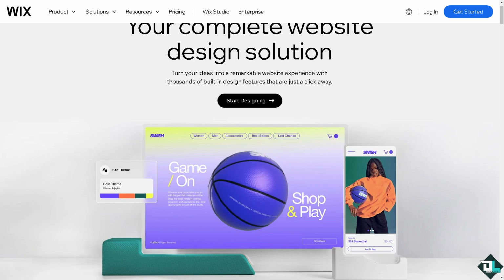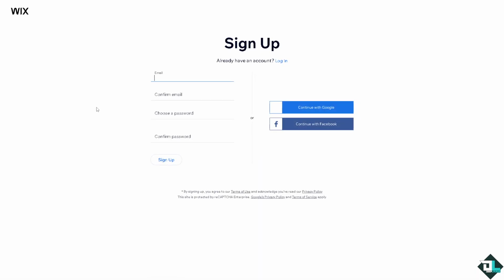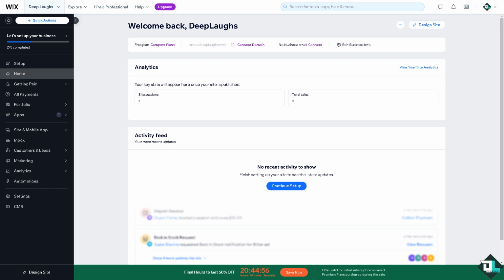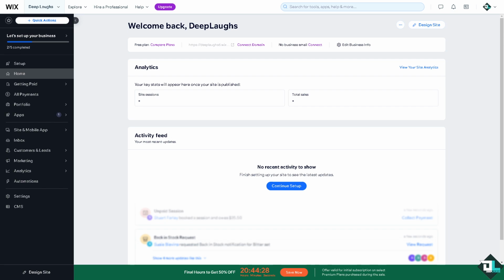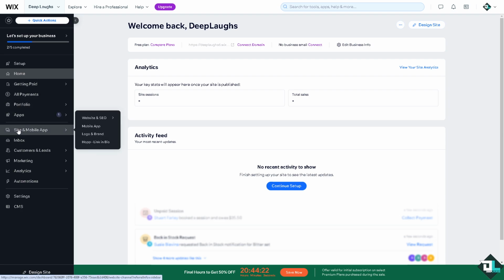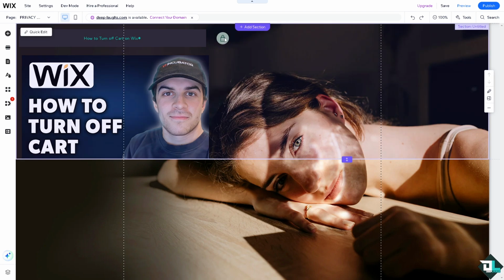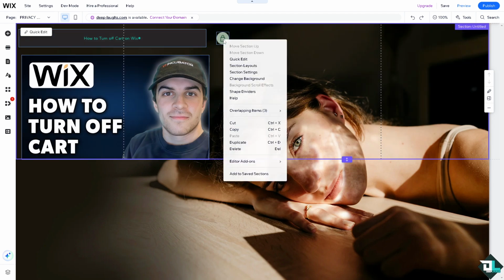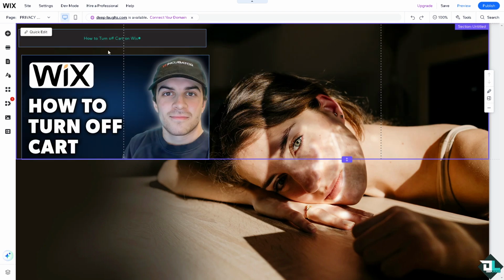How to Turn off Cart on Wix (Full 2024 Guide)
In today's video we cover how to remove add to cart from products on wix (easy 2022),how to add back to top button in wix (full guide),how to delete products on wix,how to remove checkout button from shopify,how to remove wix logo from site (full guide),how to put affiliate links on your wix website (full guide),how to find dropshipping products on wix,how to remove login to wix site (easy 2023),how to make a website,how to remove join us on wix app (easy 2022)